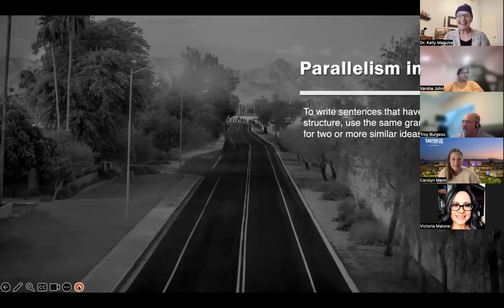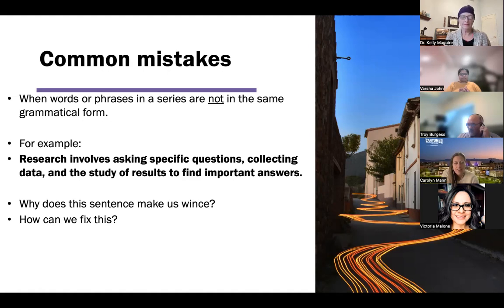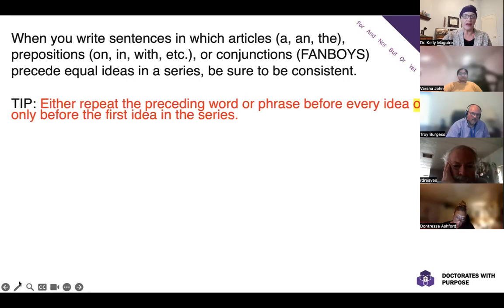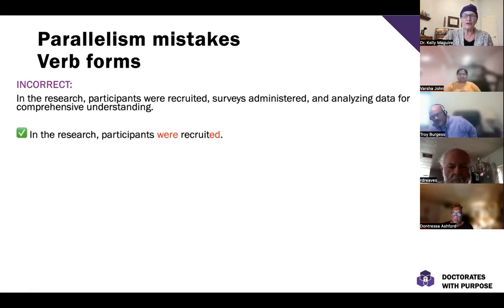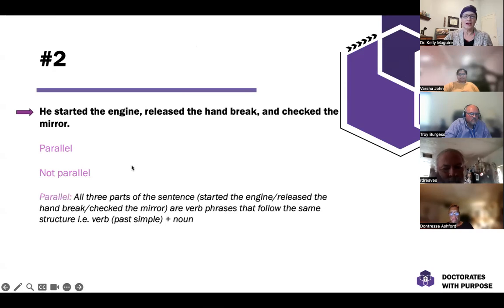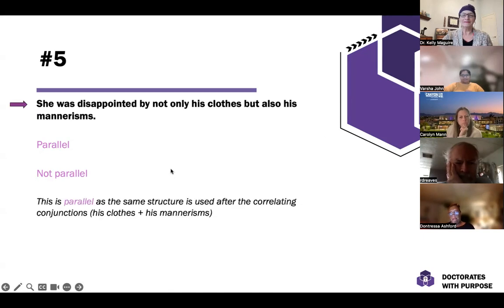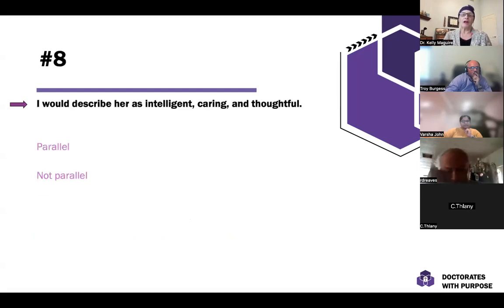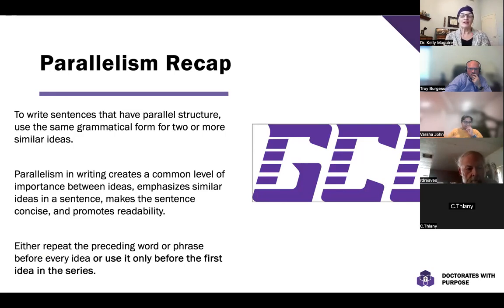Parallelism - CDS Writing Support Lesson 2.8.24